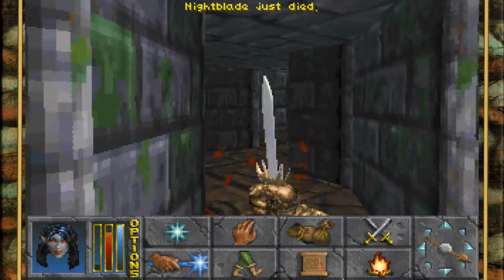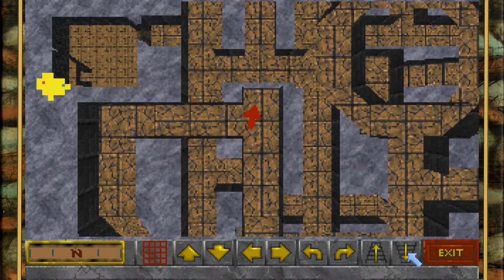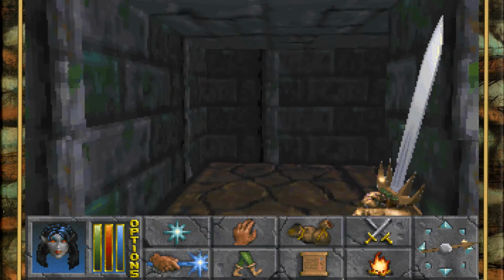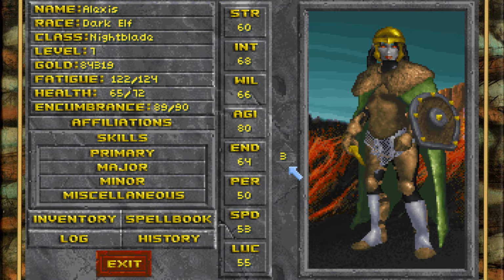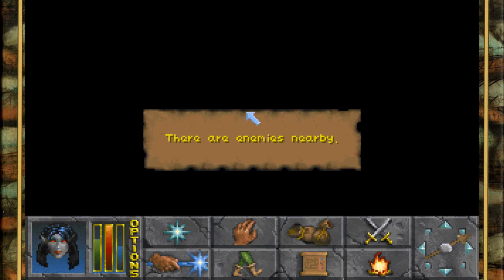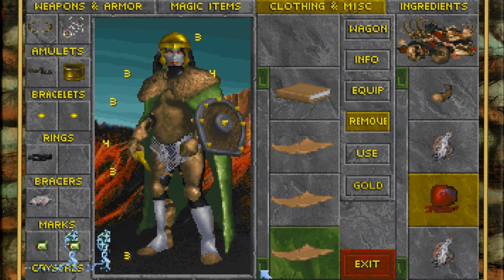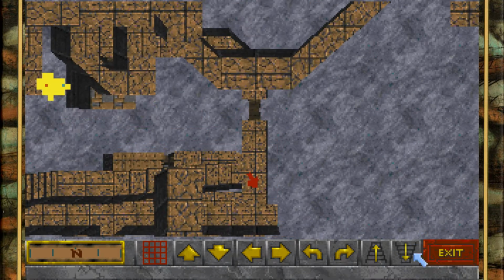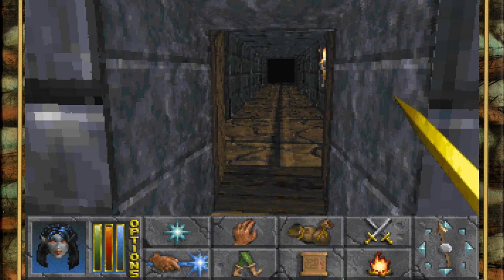The Elder Scrolls II: Daggerfall [Part 46] - Zombie Delivery Service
Welcome to The Elder Scrolls 2: Daggerfall! In this playthrough we will be playing through the main story, dabbling in guild quests, and trying to touch on, and use as many mechanics as are present in the game as possible.

We will be playing the same character as in TES: Arena. Alexis the Nightblade. Gameplay style will be sneaky with a heavy use of magic for maximum sneakiness.

The Elder Scrolls II: Daggerfall can be purchased as part of The Elder Scrolls Anthology (which is the version being played here) if you purchase either Redguard, Battlespire, or Morrowind.

The game can also be obtained for free (legally) but it can be hard to get running if you're not technically savvy.